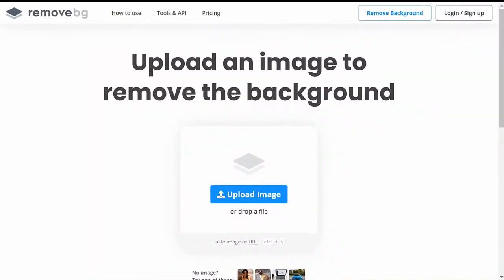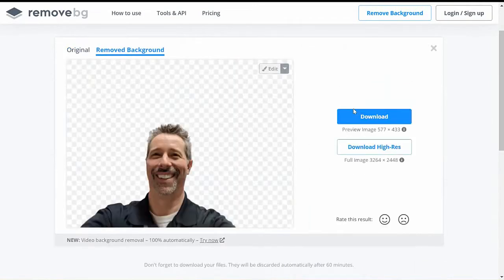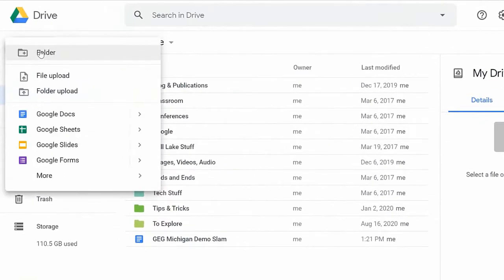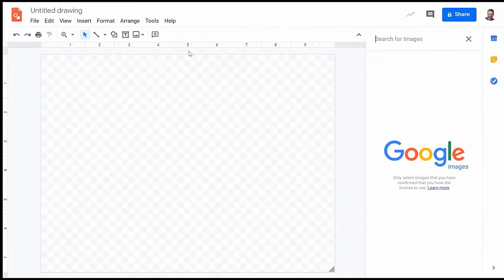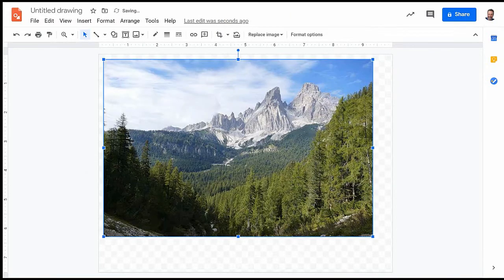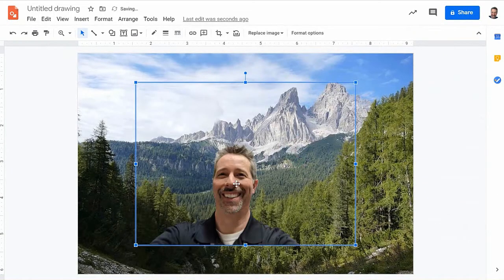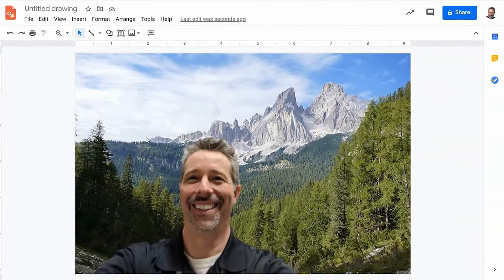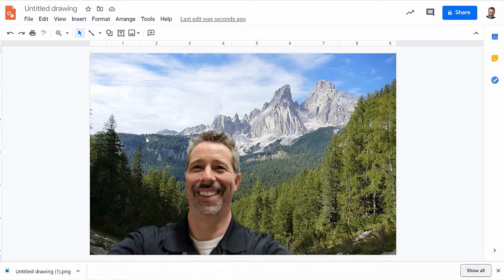Transport Your Students into Any Image with Remove.bg